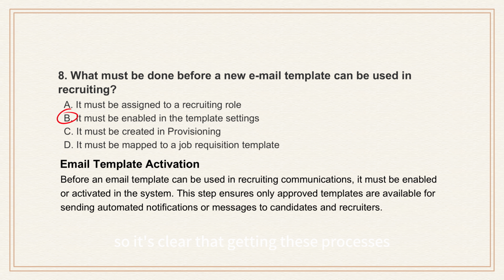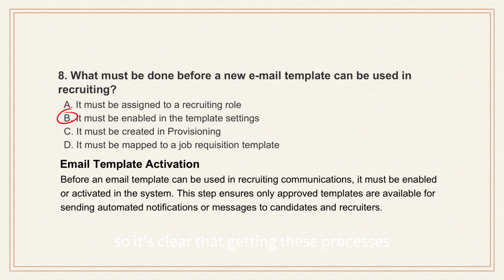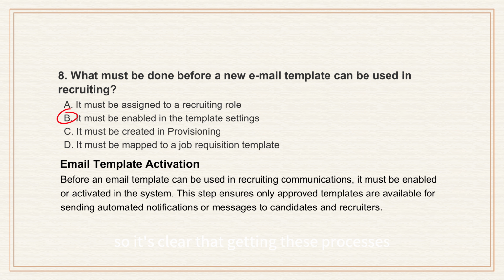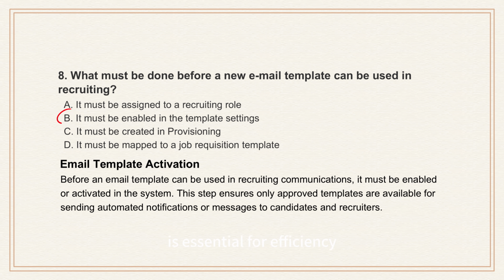C_THR83_2505 SAP SuccessFactors RecruitingRecruiter Experience | 10 Free Questions with Explanations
C_THR83_2505 SAP Certified Associate - Implementation Consultant - SAP SuccessFactors Recruiting: Recruiter Experience exam video gives you 10 free practice questions with detailed explanations to help you get ready and boost your confidence!

Number of Questions: 80
Duration: 3 hours
Passing Score: 71%
Language: English

In this video, you'll get:

Realistic sample questions
In-depth explanations to understand key concepts
Tips to help you pass on your first attempt!

Whether you're just starting your SAP SuccessFactors journey or brushing up before test day, these practice questions will give you the edge you need.